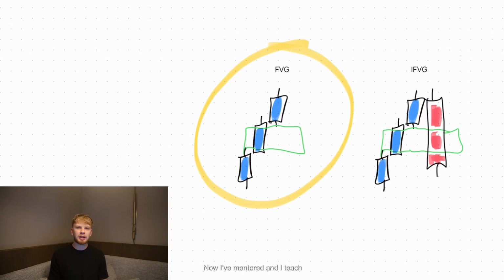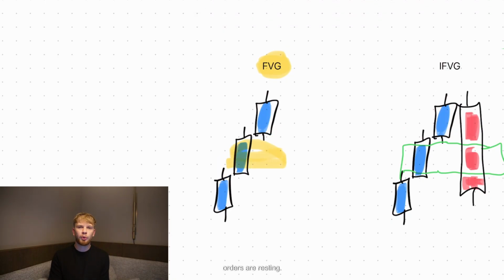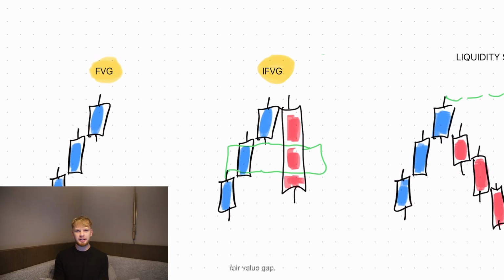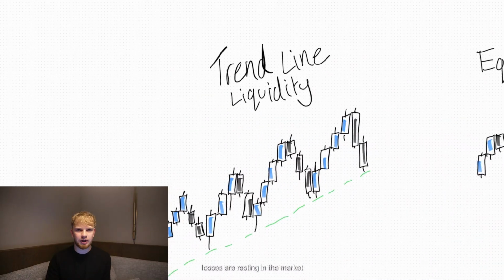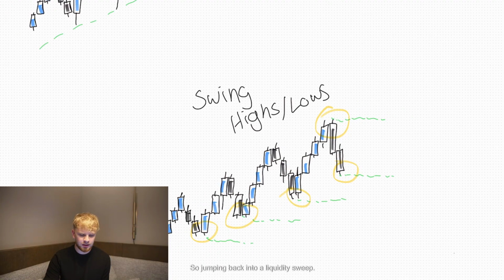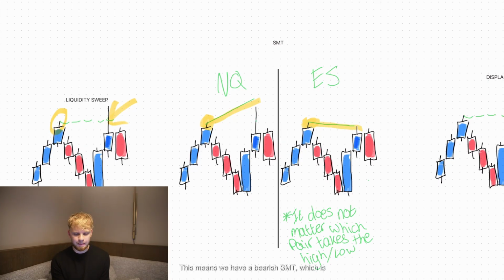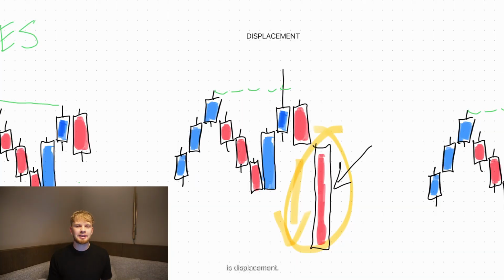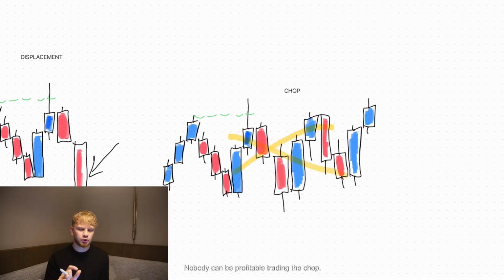ICT Concepts (fvg,ifvg.liquidity sweep etc) FULLY EXPLAINED